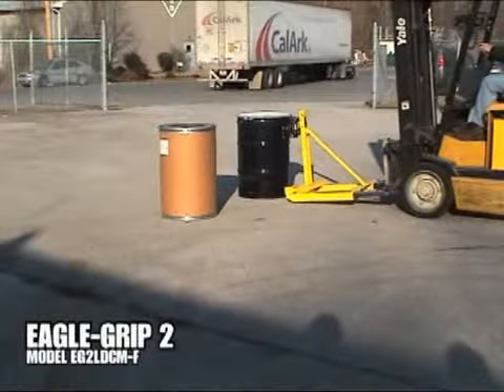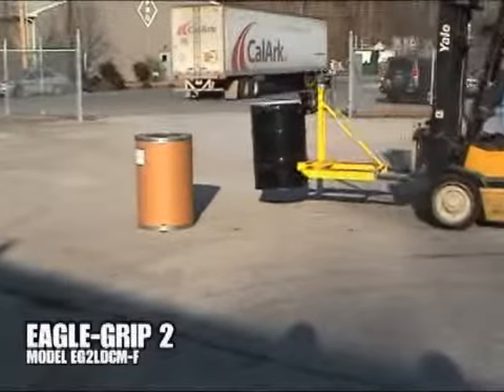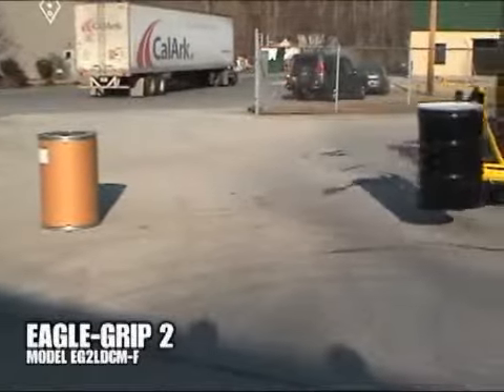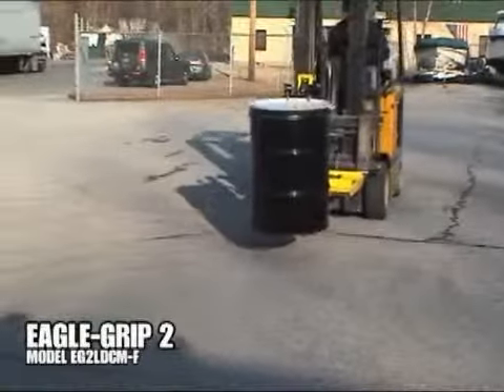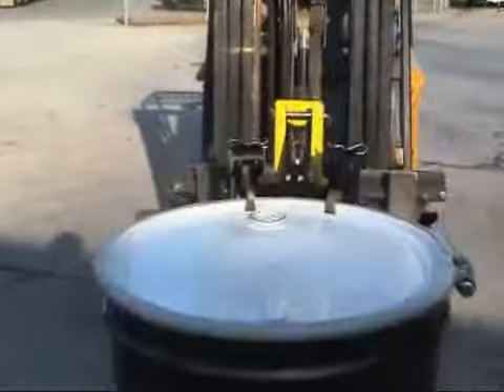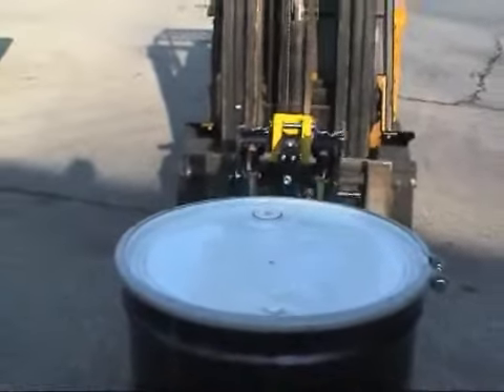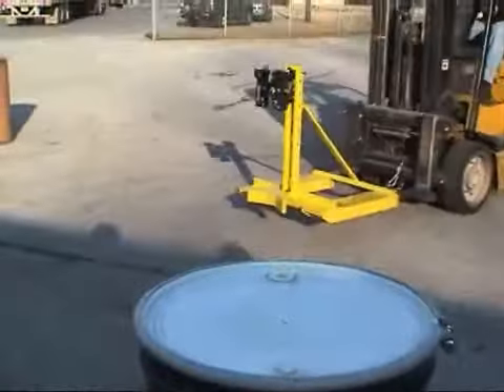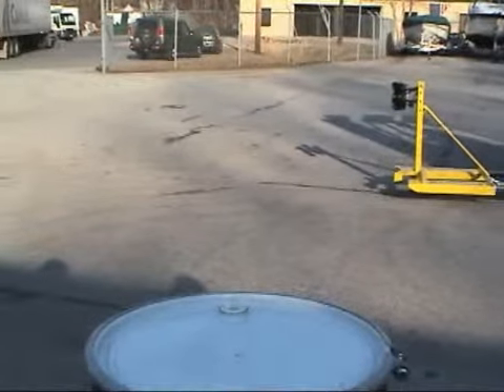Eagle Grip 2 Series Attachments Economy Drum Handling Attachment And Scales